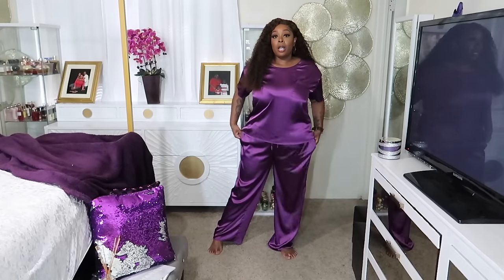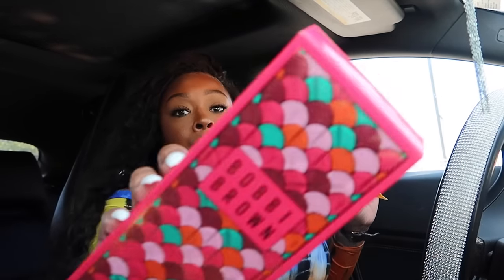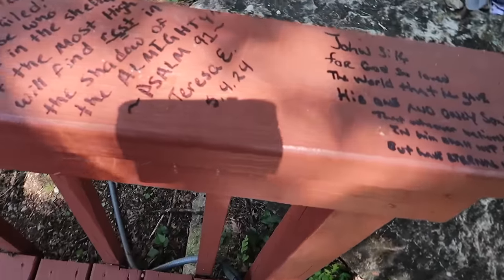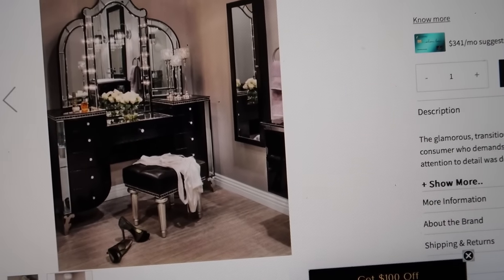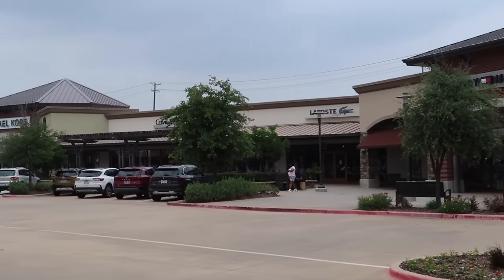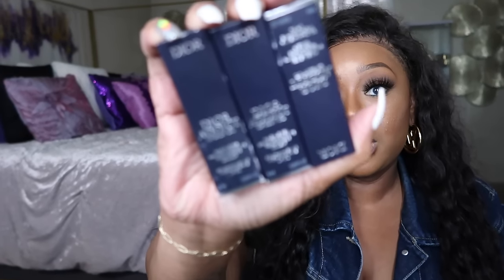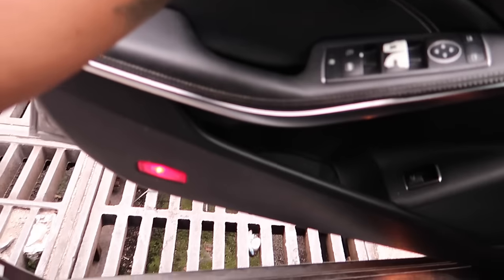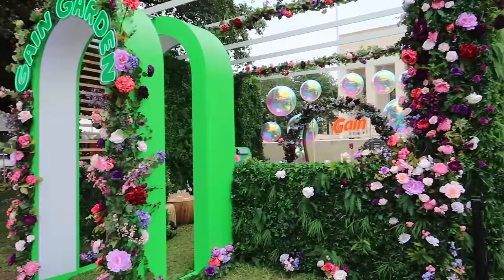VLOG*I’M THE ISSUE*WORKING ON ME*SUPER EMOTIONAL & TRIGGERING*BEHIND THE SCENCS OF A CREATOR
🎉 **Ekouaer Wedding Season** 🎉 A wedding is not just about the ceremony, it's about the journey leading up to it. Let's make this journey a joyous and memorable one together! 🔥@ekouaerofficial Up to 15%off 🎉 📆May 13th to June 30th

LOCATIONS I VISITED: GRAND PRARIE, ALLEN, GRAPEVINE

-REPTO FILTER

-LAST VLOG TRAY
LAURA MERCIER AMBER VANILLE
KAY ALI VANILLA 28
XEROFF LA CAPITAL
BDK PAS CE SOIR
LANCOME OUD BOUQUET

-THIS VLOG TRAY
VALENTINO BORN IN ROMA CORAL FANTASY
TOM FORD BITTER PEACH
MFK A LA ROSE
PARFUMS DE MARLY CASSILLI
HERMES TWILLY
CHANEL GABRIELLE ESSENNCE

JAMEAR OF ALL TRADES @jamearofalltrades